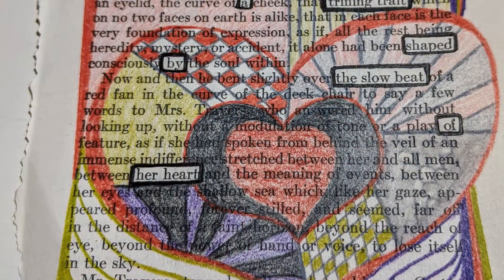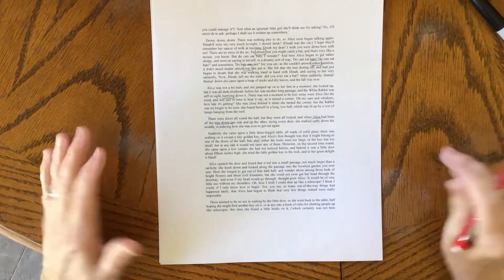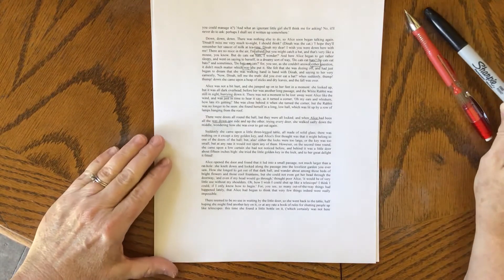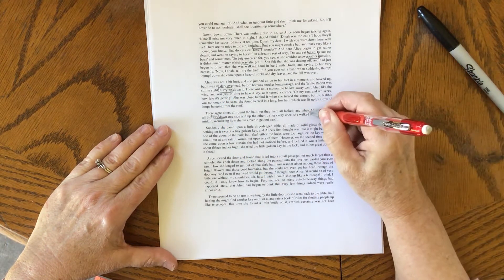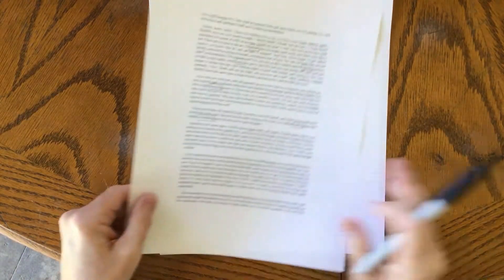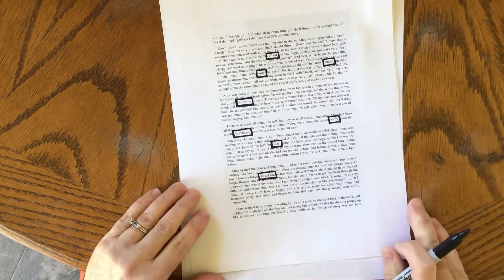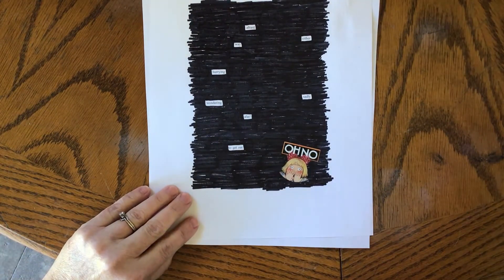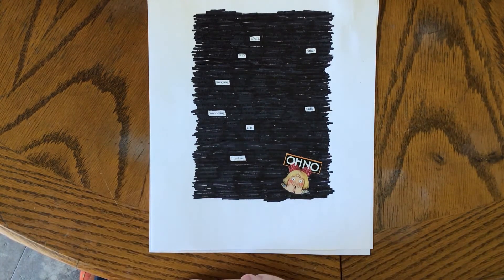Blackout Poetry Explained